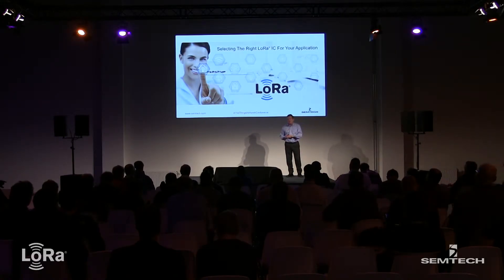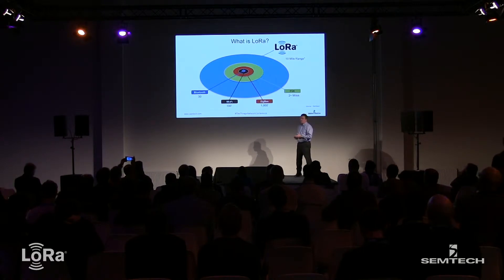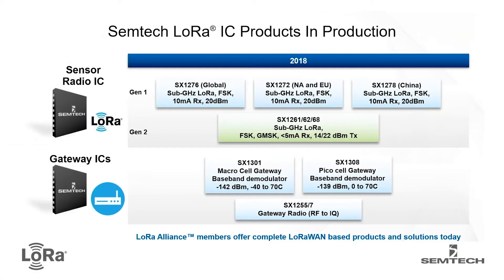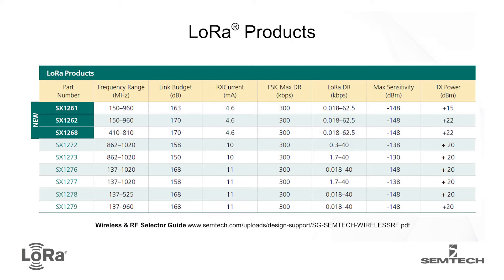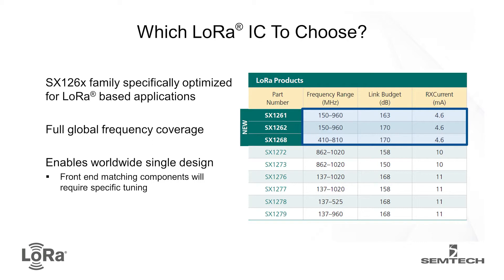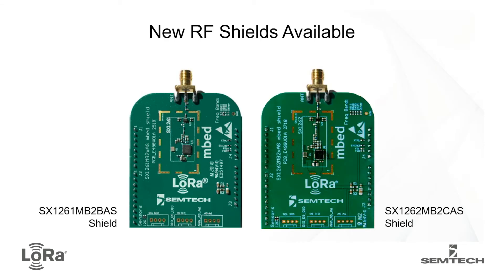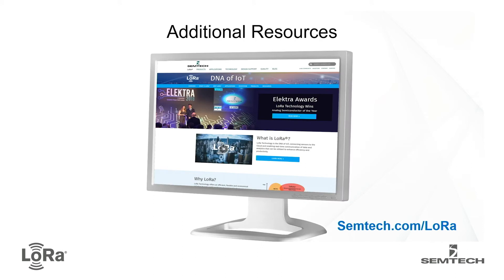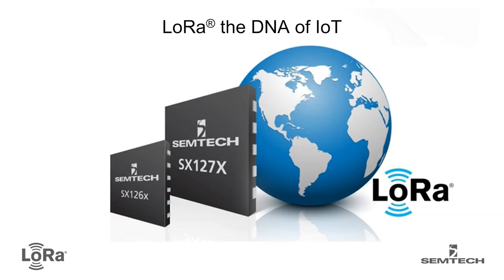Semtech's David Armour at The Things Conference 2019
"Selecting the Right LoRa IC for Your Application" presented by David Armour,  Strategic Marketing Manager, Semtech's Wireless and Sensing Products Group at The Things Conference 2019